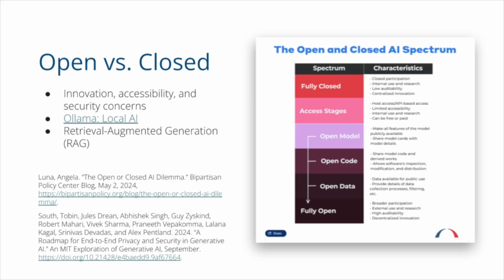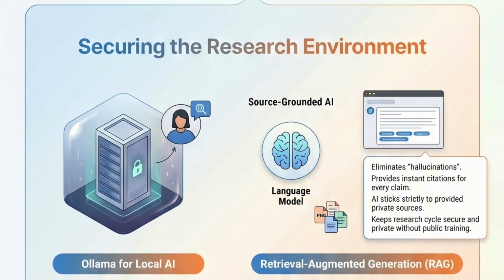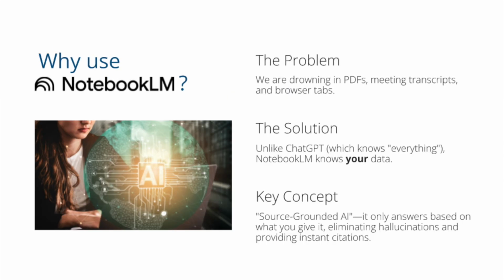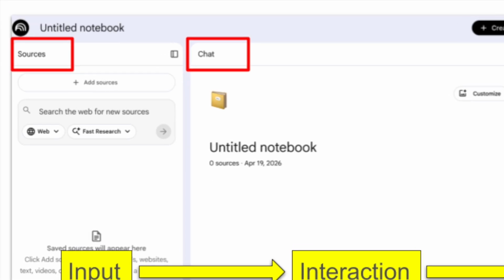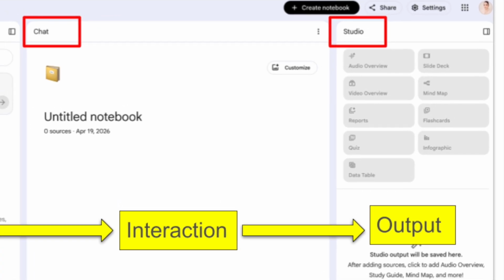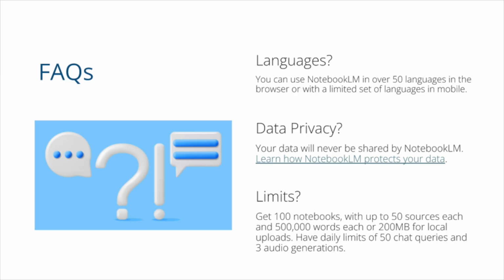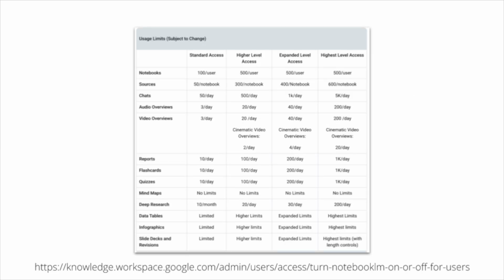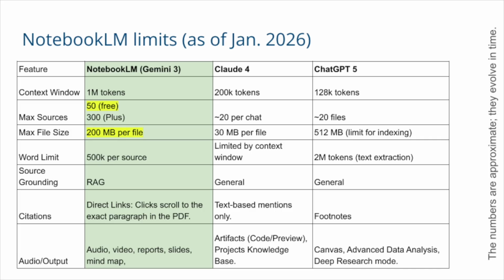NotebookLM for Research: Introduction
NotebookLM for Research
May 21, 2026
By Francesca Albrezzi

This new OARC Youtube playlist is designed to transform NotebookLM from a simple note-taking tool into your primary AI research collaborator. Whether you’re drowning in PDFs or trying to find the narrative thread in your data, these short tutorials will provide tactical, hands-on workflows to streamline your scholarly output.

In this series, we move beyond basic prompts to explore how NotebookLM’s "Source-Grounded" intelligence can assist in high-level academic tasks while maintaining output accuracy and contextual relevance.

In addition to introducing the central features of NotebookLM, this series will cover:

- Literature Review & Synthesis: Learn how to upload a large corpus of documents and use the source discovery feature to identify additional relevant research. We’ll cover how to generate thematic clusters, track debates between authors, and create comprehensive summary tables.
- AI-Assisted Grant Writing: Harness your previous pilot data and project notes to draft compelling narratives. We’ll show you how to use NotebookLM to align your project’s goals with specific RFP requirements.
- Streamlining the IRB Application: Demystify the ethics review process. We will demonstrate how to feed NotebookLM your research protocol to automatically draft "Plain Language Summaries," risk assessments, and participant consent forms that meet IRB standards.
- Data Visualization & Interpretation: Move from raw numbers to visual insights. We will explore how to prompt NotebookLM to describe trends in complex datasets and suggest the most effective ways to visualize your findings for presentations or publications.

- Graduate Students looking to conquer their comprehensive exams or thesis chapters.
- Faculty & PIs aiming to accelerate the grant submission and ethics approval cycle.
- Researchers working with international archives or multilingual datasets.
- Librarians & Research Staff tasked with managing citations and ensuring digital accessibility.
- Data Scientists needing to bridge the gap between raw data and narrative reporting.